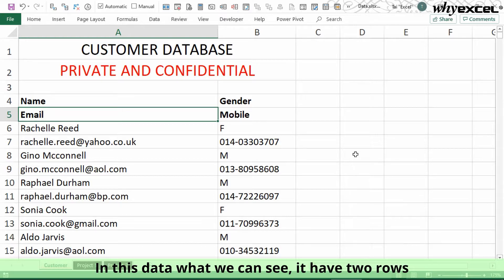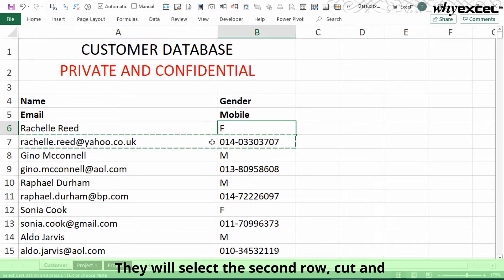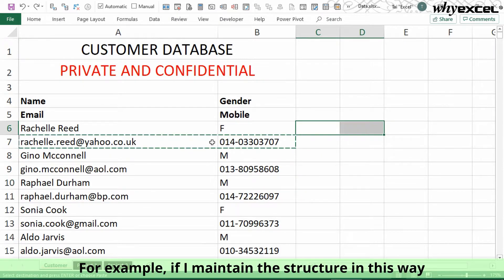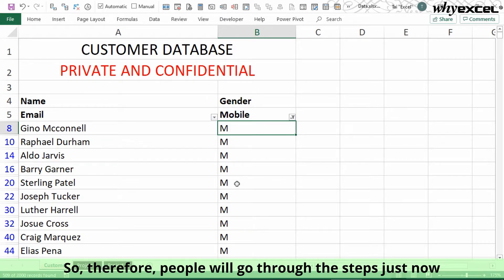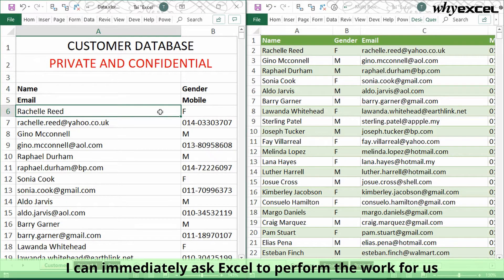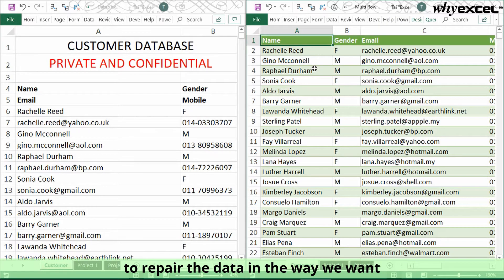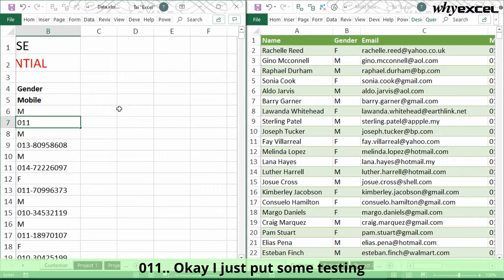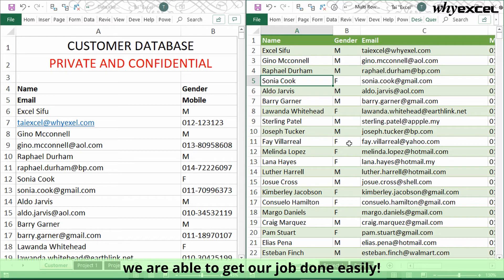Convert Multiple Rows to Single Row | Excel Project Demo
This is an Excel project that demonstrate on how easy it's possible to convert multiple rows into single row. So, it's easier to performance analysis, sorting and filtering.